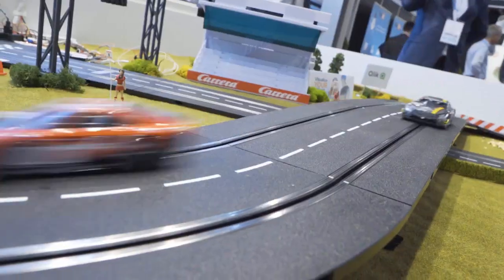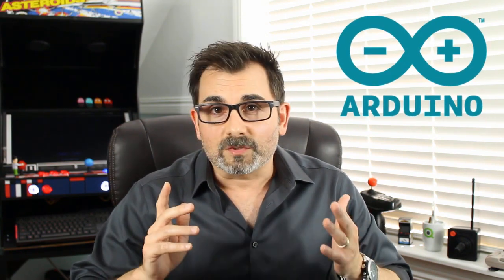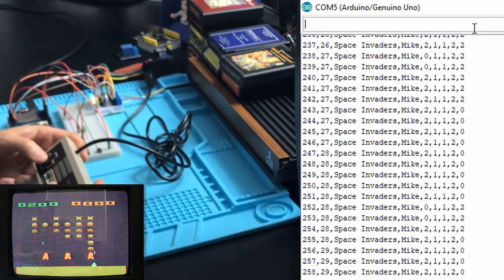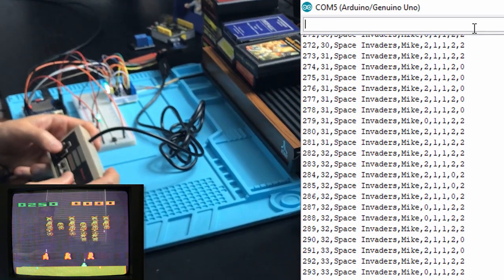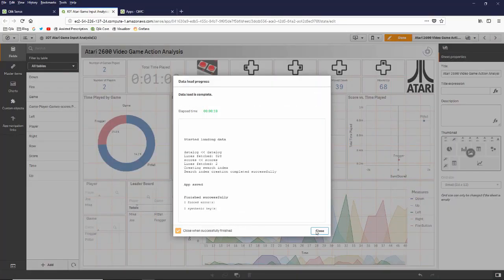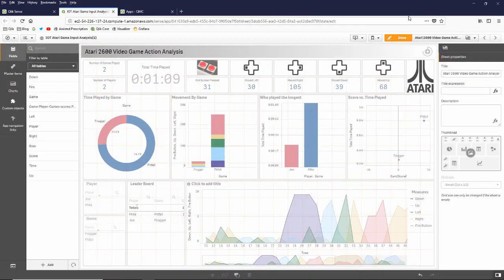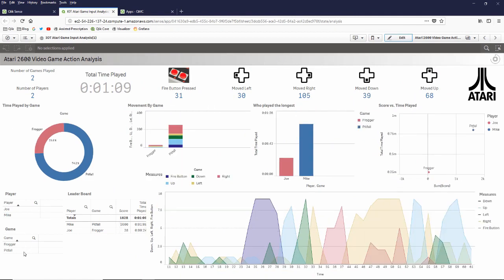Mike Tarallo talks about the internet of Things and Retrogaming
A fascinating interview with Mike Tarallo on his latest project combining two subjects close to my heart, the internet of things and retro gaming. He takes the data from Space Invaders and pushes it in to a Qlik Sense app so taking the data from yesterday and combining it with the technology of today.
I ask him what he does to relax and anyone who knows Mike will know why that makes him laugh.

See Mike's full video and blog on his IoT Perspective with a Retrogaming twist here: